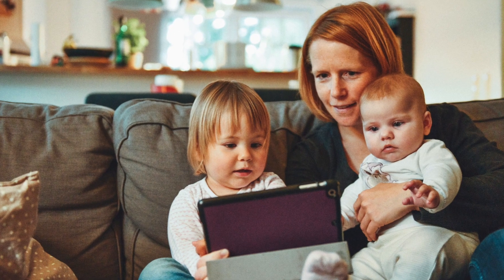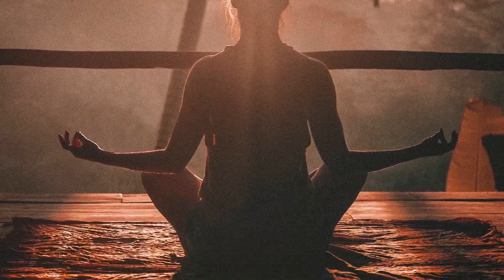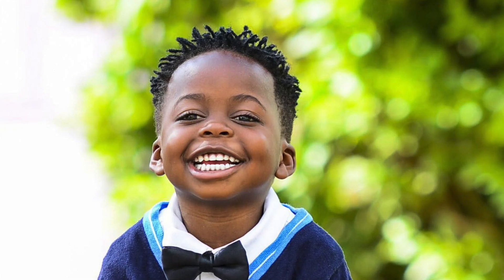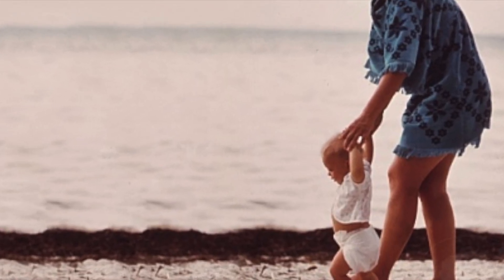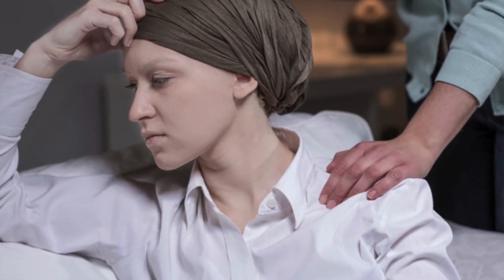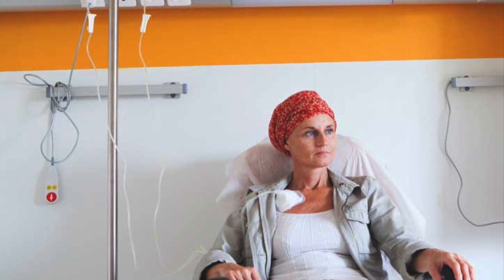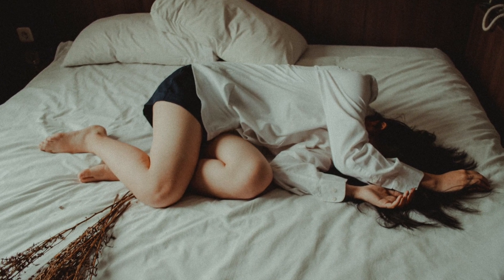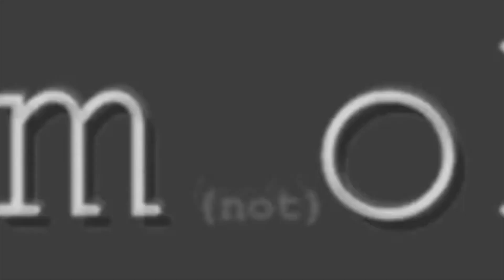The Journey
a collaborative effort between the 3rd space and the cancer association of namibia, depicting the lives of cancer survivors